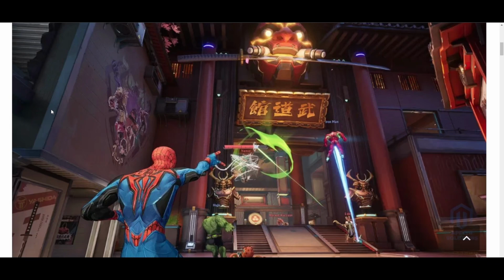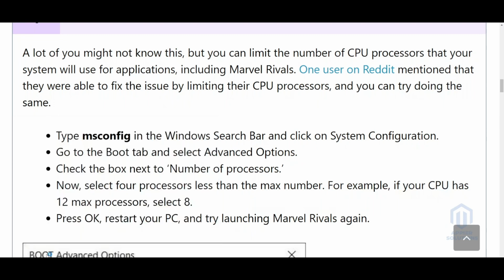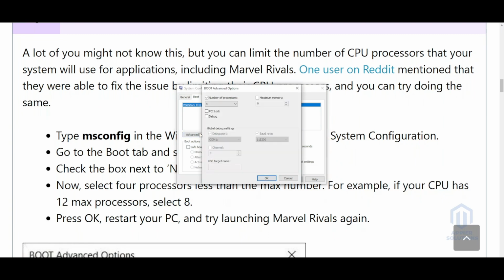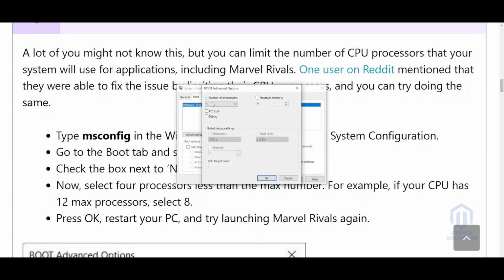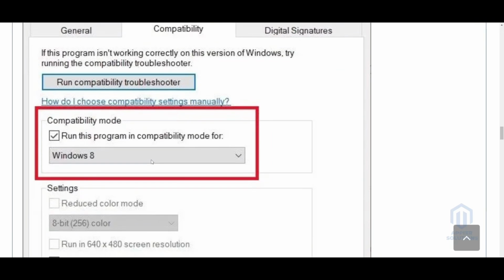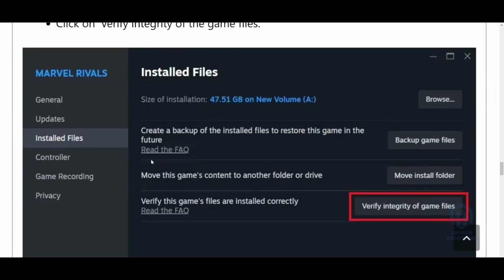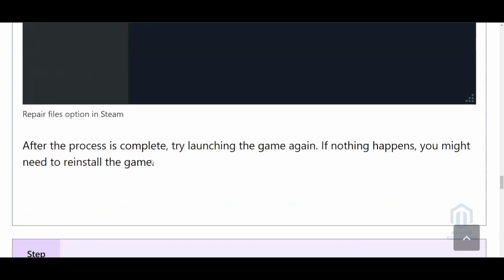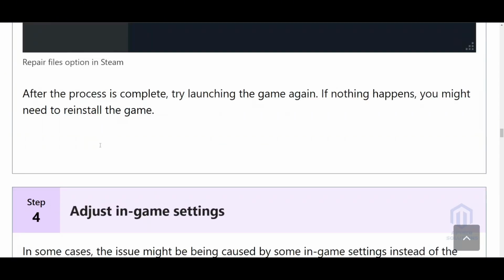Marvel Rivals Keeps Crashing & Freezing On PC FIX (2025)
Welcome Here's 47.9xMarvel Rivals Keeps Crashing & Freezing On PC FIX (2025)